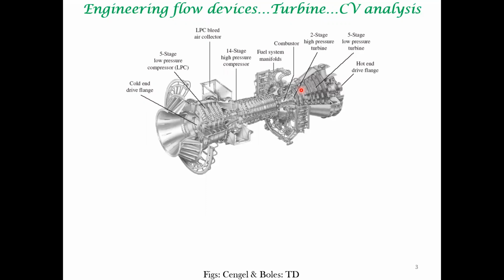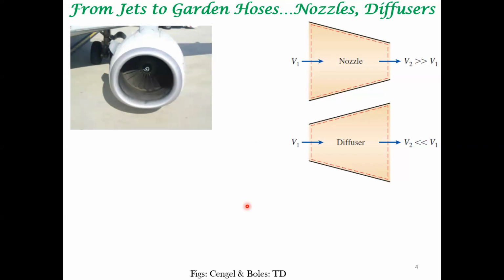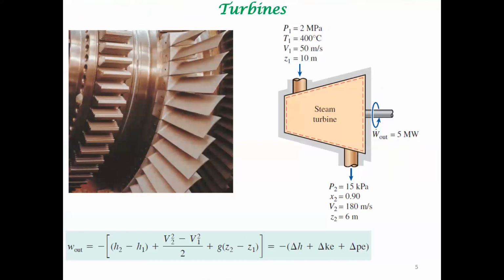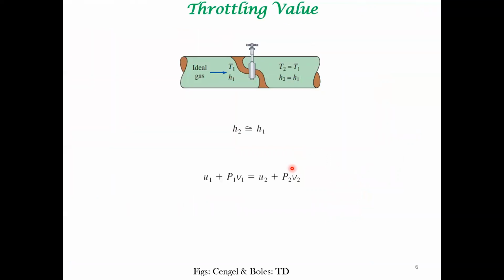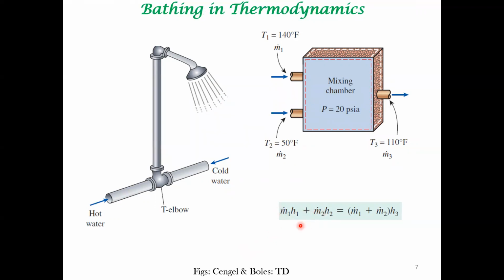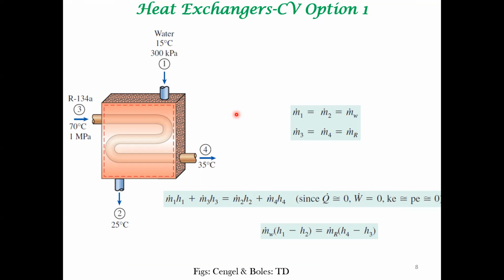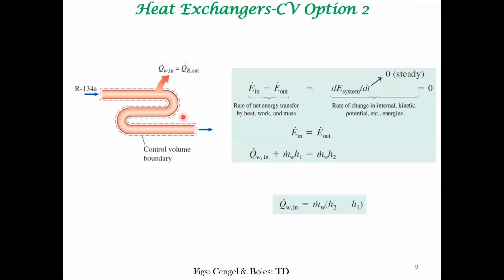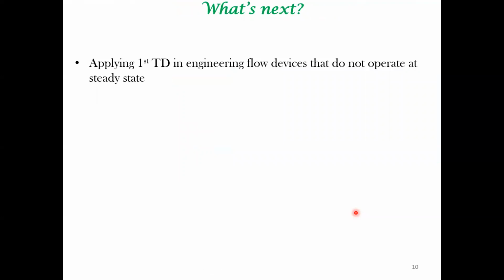Engineering flow devices at steady state and first law of thermodynamics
The equations developed via the first law of thermodynamics is utilized for analyzing engineering flow devices operating at steady state.